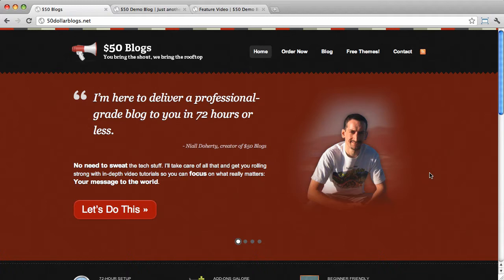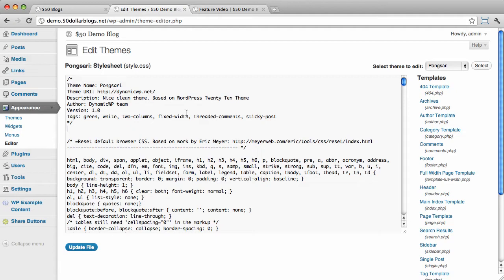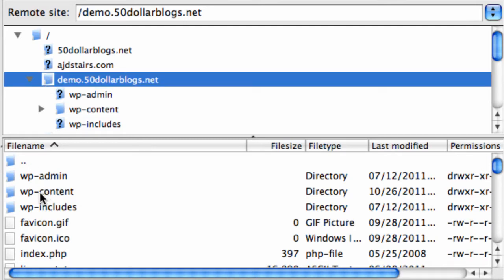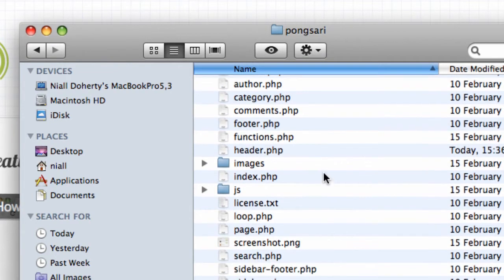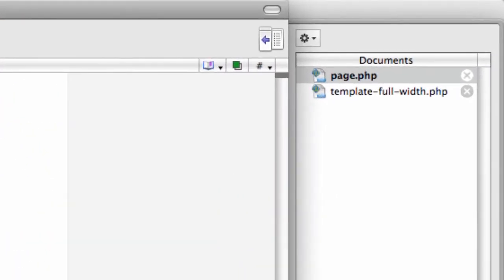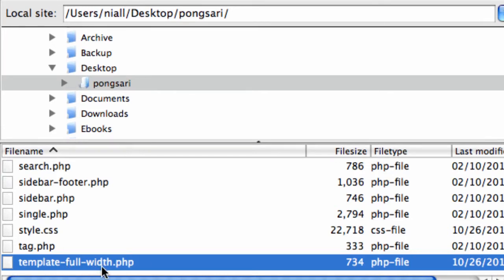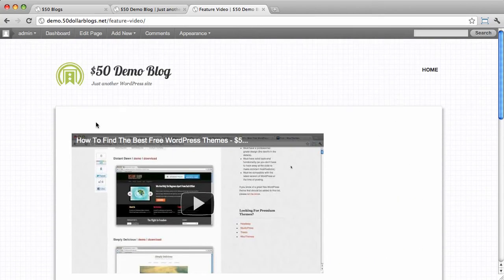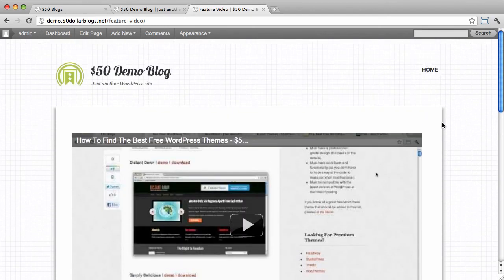How To Modify A WordPress Theme - $50 Blogs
In this screencast I show you how to modify your WordPress theme files, via the example of creating a new page template. Highlights from the video:

[1:04] Why you shouldn't use the WordPress built-in theme editor
[2:52] A quick look at the FileZilla FTP client
[3:15] How to find your theme files in the WordPress directory structure
[4:05] A look at the page we're going to make a new template for
[4:27] Looking at the theme's page.php file
[5:57] Creating our own page template, based on page.php
[7:19] Uploading our new page template via FTP
[8:00] How to apply the new template to a WordPress page
[9:42] Viewing the finished page with the template applied